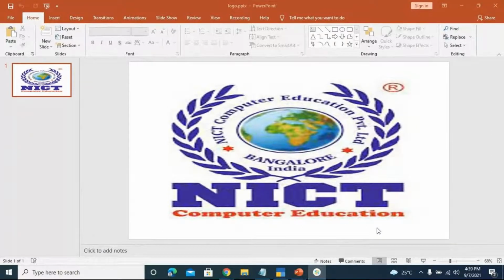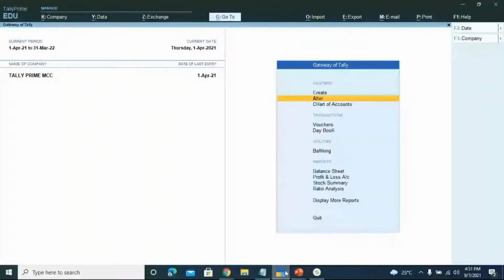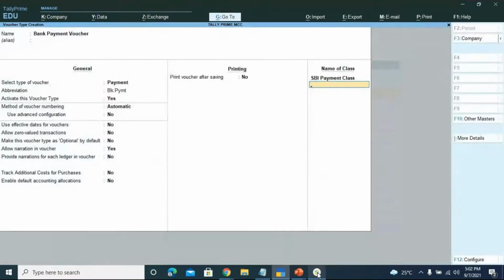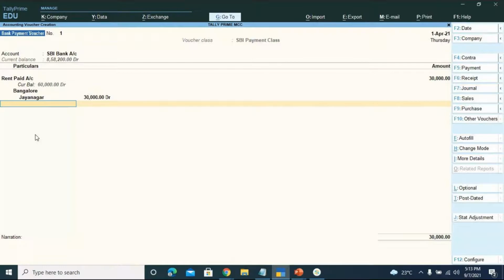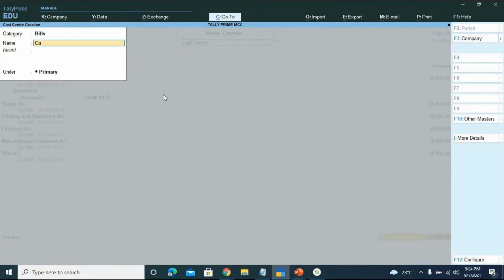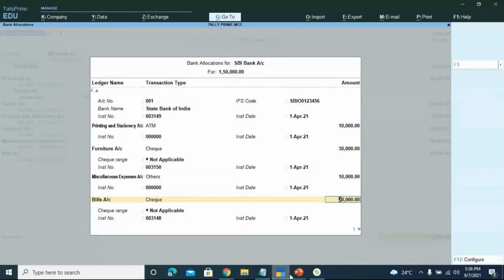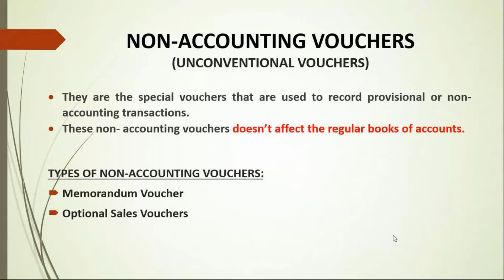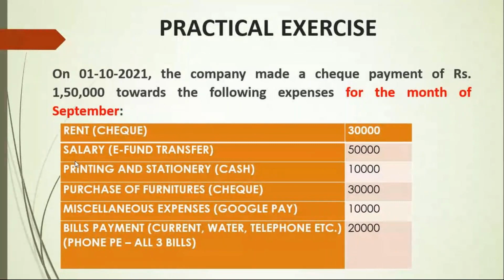Madhuri TallyPrime 7th Spet 4 30pm to 6 00pm Mcc